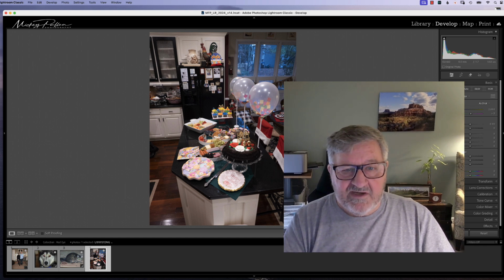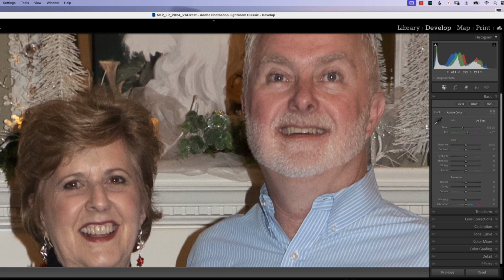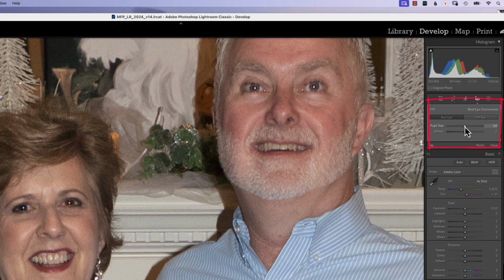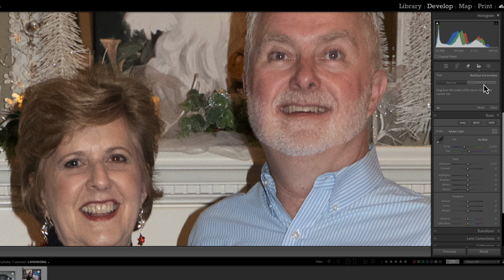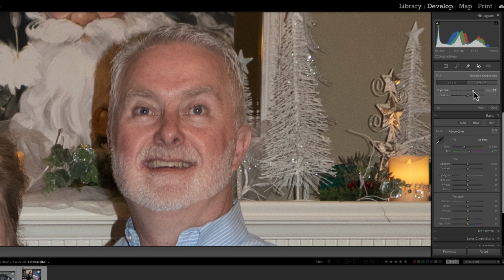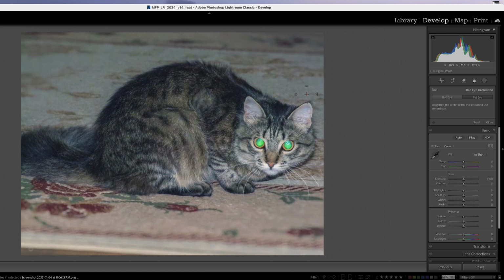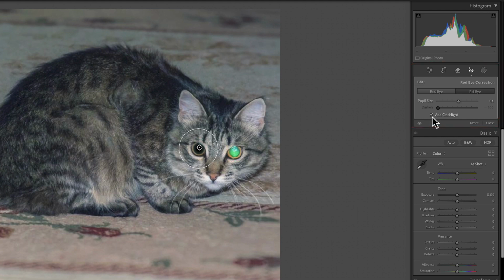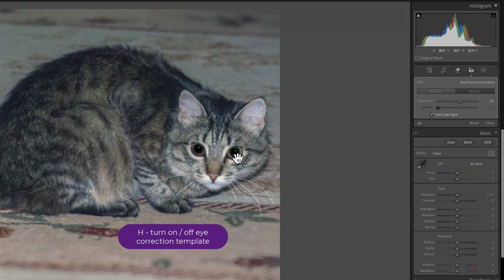Lightroom: Red Eye Correction Tool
The Lightroom red eye correction tool is a great way to wipe out the red eyes in people and pets ( gold or red eyes).  Lightroom gives us a great feature set to differentiate between humans and pets eyes  making this an all inclusive tool to fix a common problems encountered when the camera flash plays havoc on our subject/pets eyes.

Time Codes
01:13 - human red eye correction
05:30 - Pet eye color correction